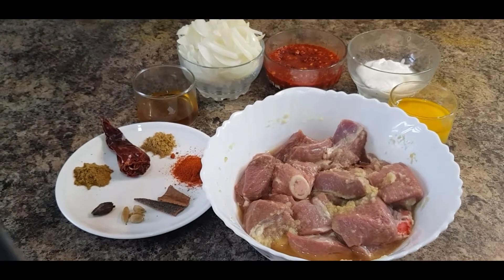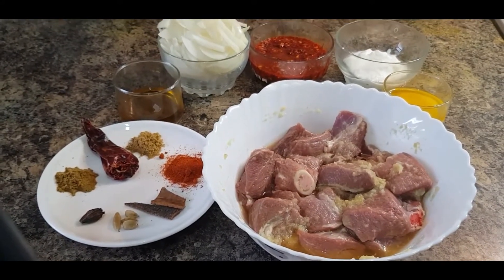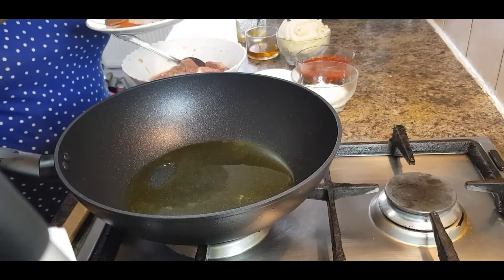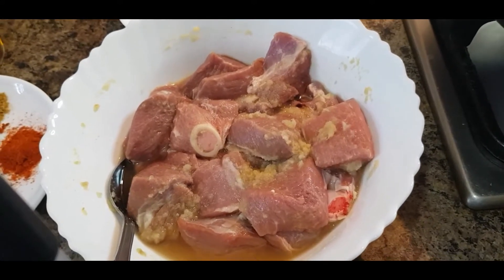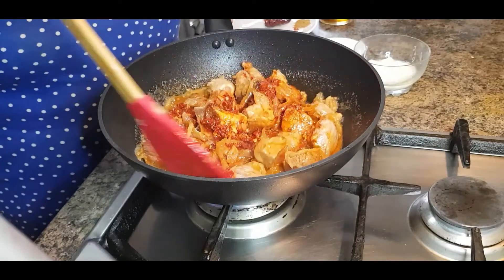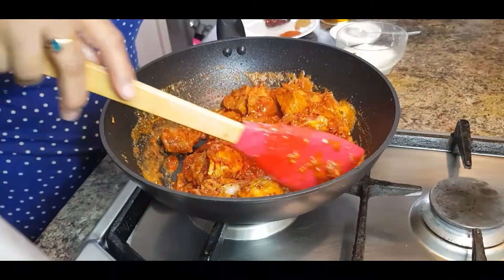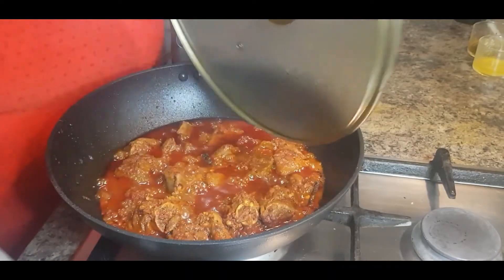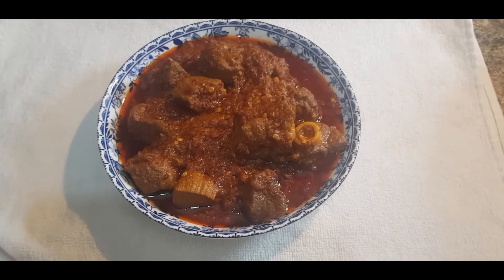Rajasthani Laal Maas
Learn to make a delicious Laal Maas recipe for lunch or dinner and enjoy with your family and friends Please follow me, like, comment, and share with the people you love!